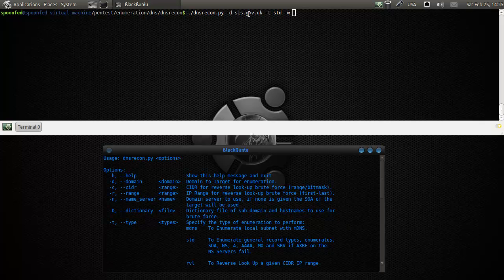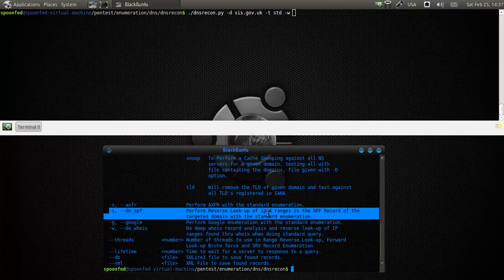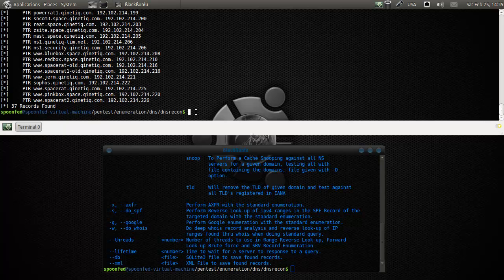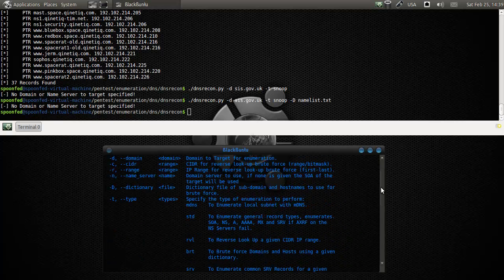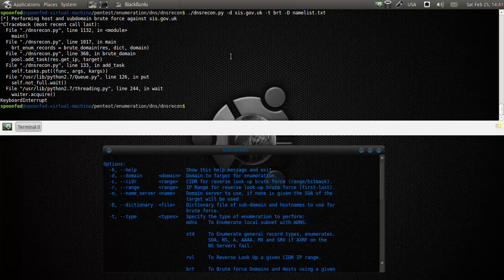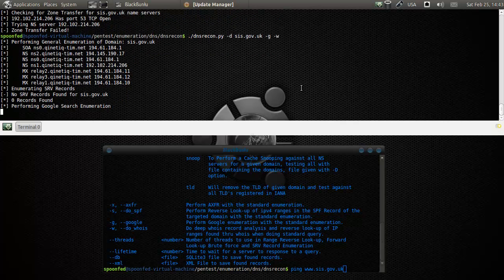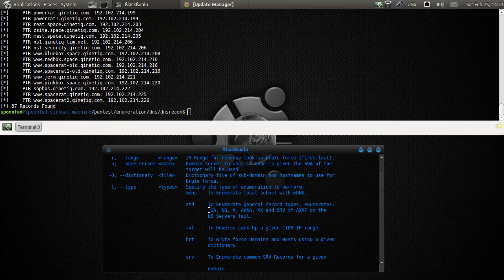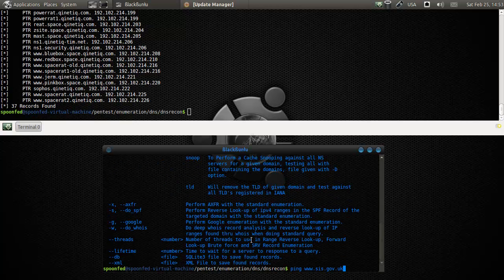Spoonfeeding Hacking - How to Penetration Test; Information gathering with dnsrecon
Spoonfed here with the continuing of the How to Penetration test series still in the phase information gathering.

I am not inciting everyone to go off on their own and go hack everything. Learn from this and just use this information responsibly. You have to face the consequences for your own actions.